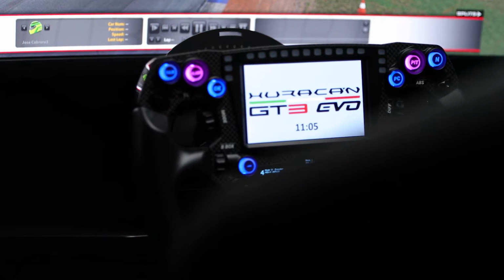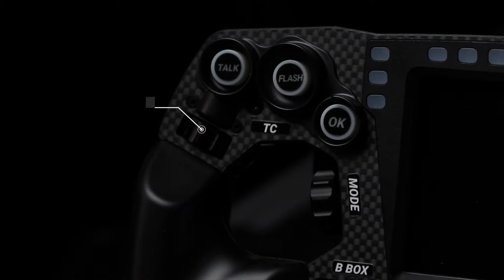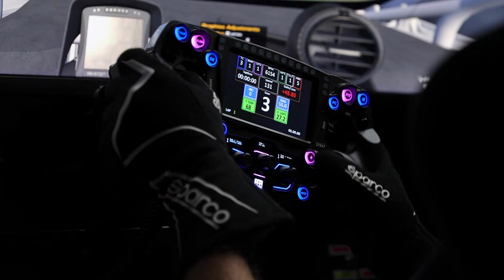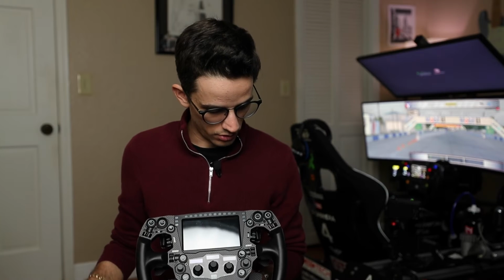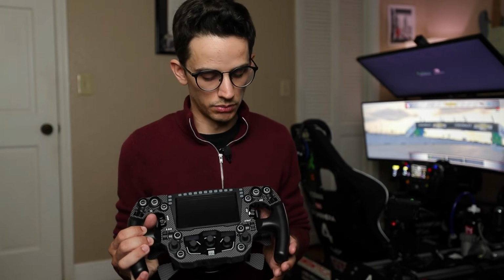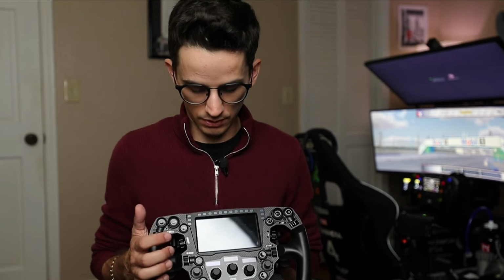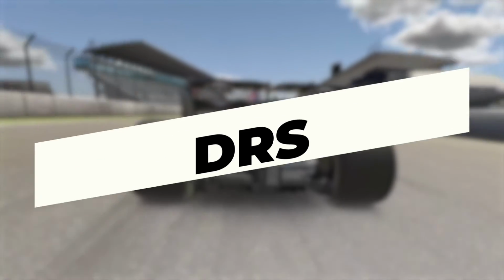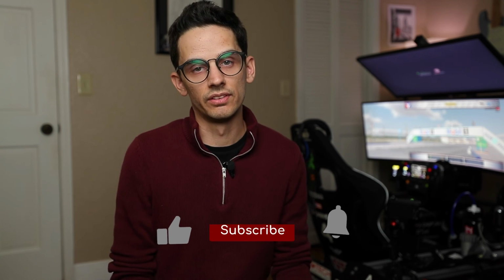How I Set Up My Wheel 2024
Lot of new functions on the new Rexing Mayaris V2. I'll be using this wheel all throughout 2024, and excited to put it through its paces in the upcoming iRacing 12 Hours of Sebring. In case it doesn't come across in the video, I am a complete nerd for complex steering wheels.